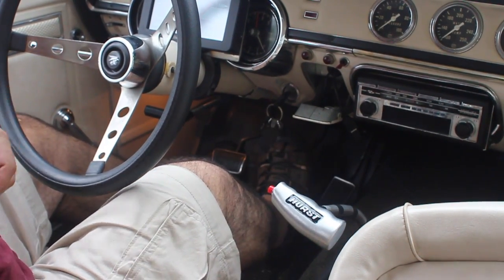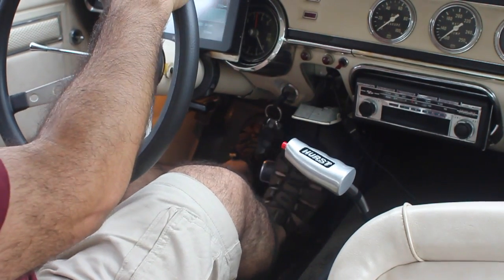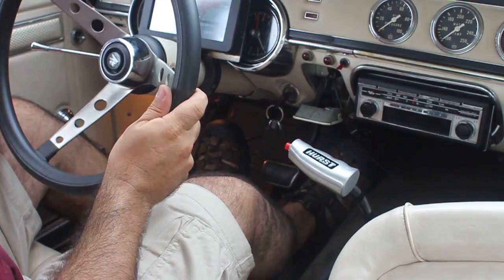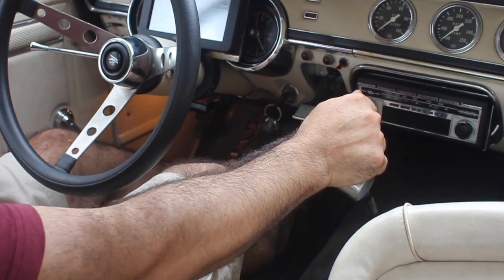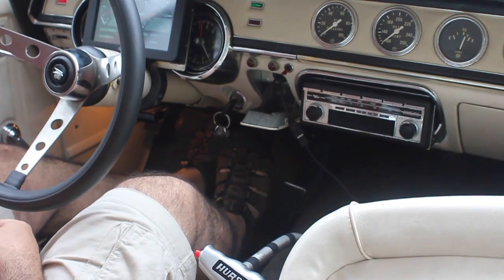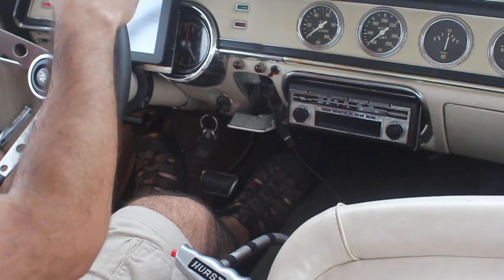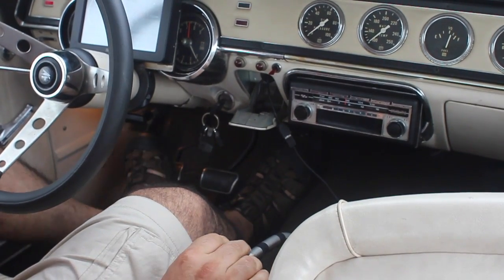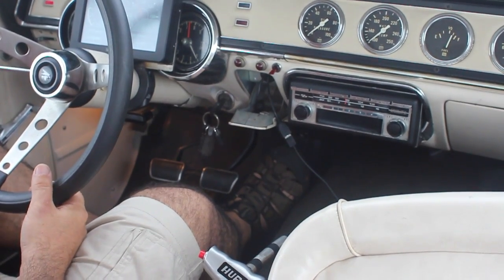Dog-Ring T56 drive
I made this video to demonstrate how a dog-ring T-56 drives on the street. This transmission has a G-Force gear set which is nosier but much stronger than the stock T-56 gear set.